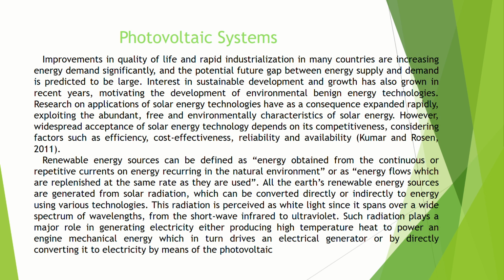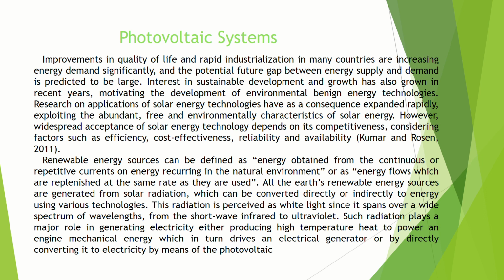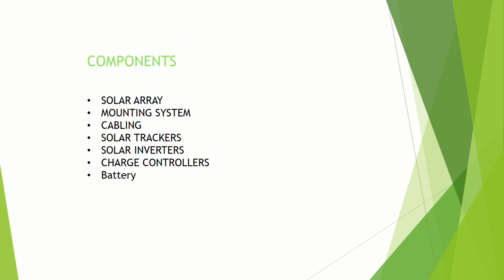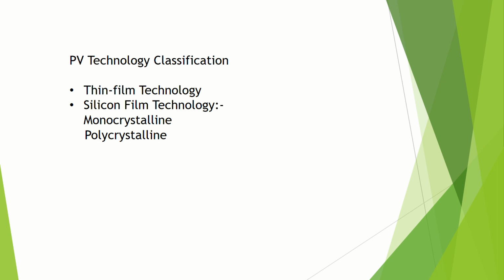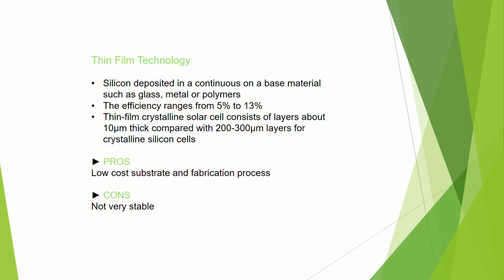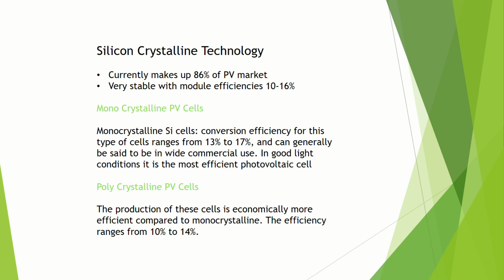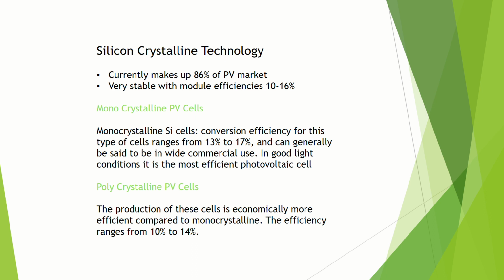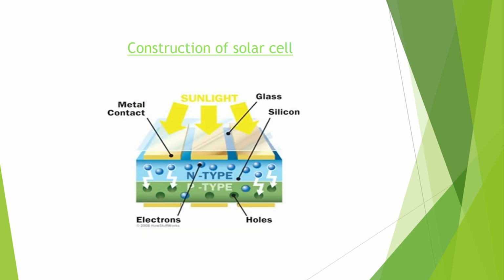Solar Photo Voltaic System with its Applications